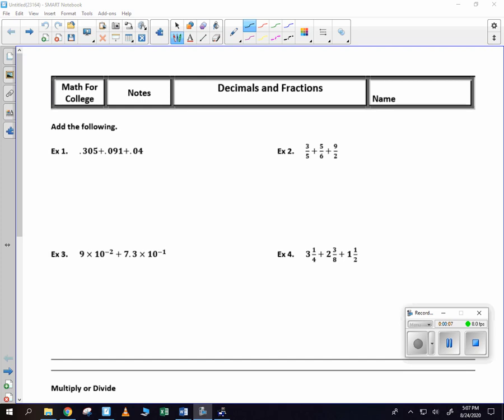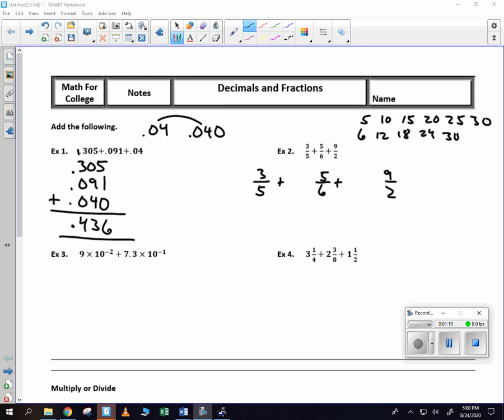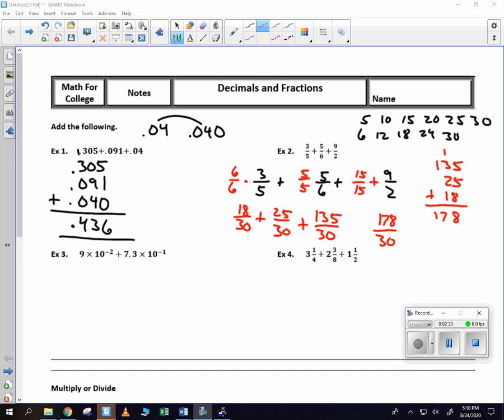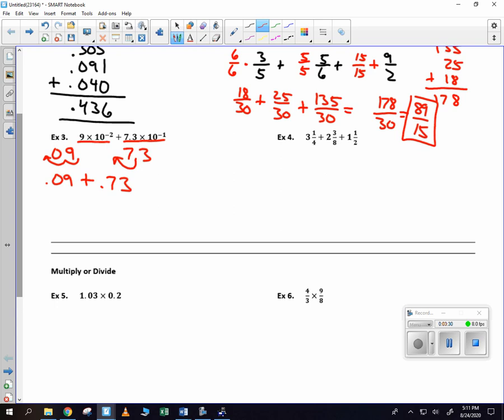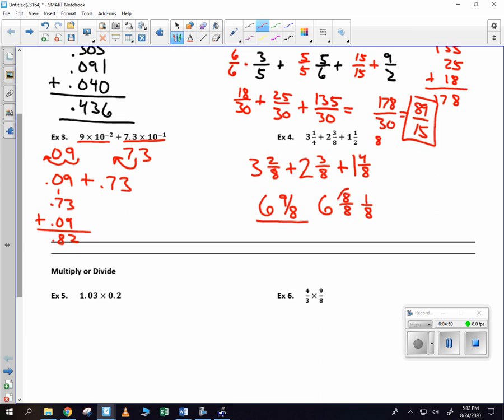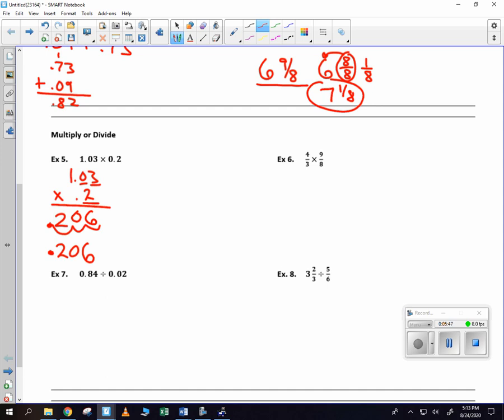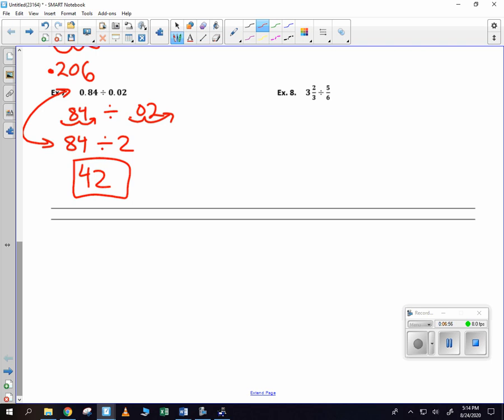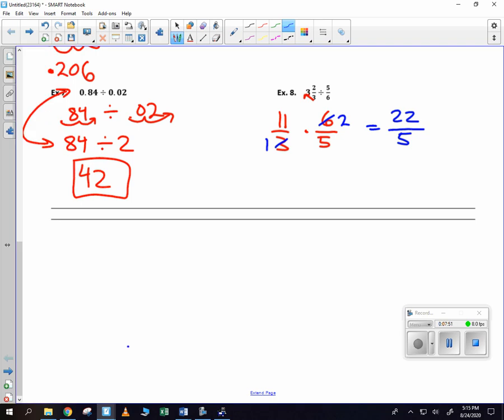Math for College Fractions and Decimals Notes 2020